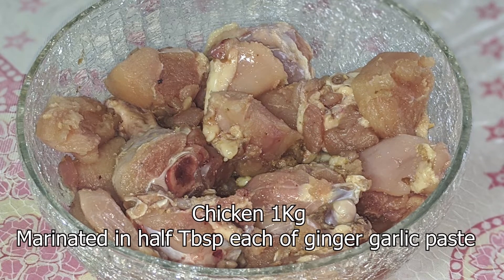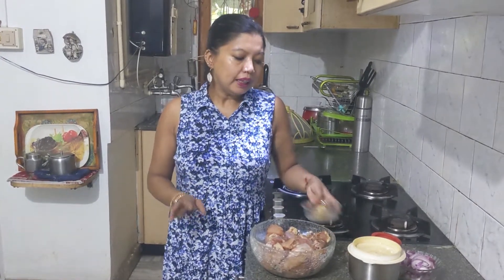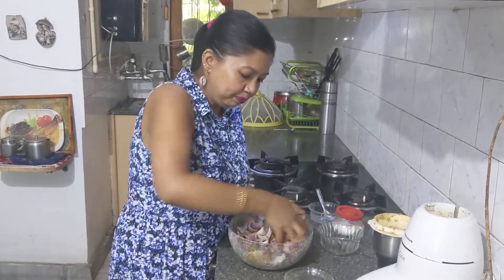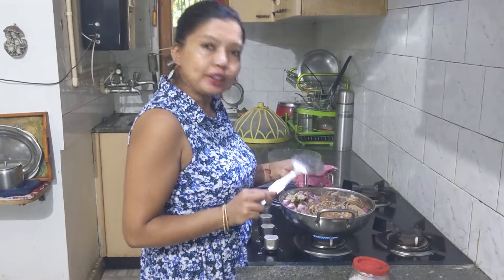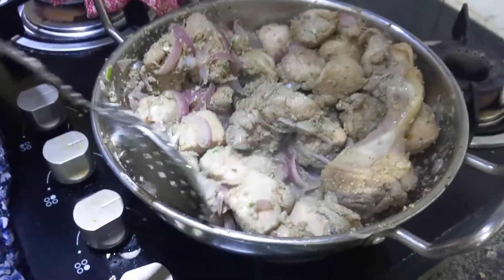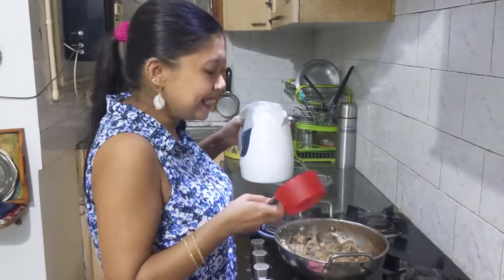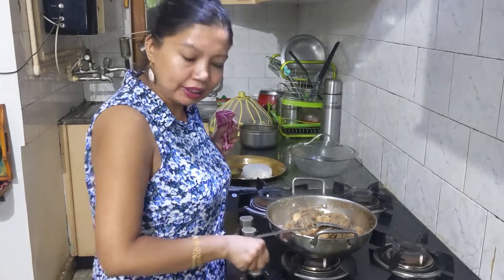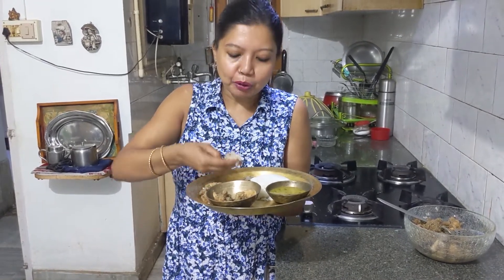How to Make Kappa | Whats Cooking in Ivee's Kitchen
Kappa ( A traditional  Garo  chicken recipe from Meghalaya)

1 kg Broiler Chicken medium pieced marinated with 1/2 tbsp each of ginger garlic paste

2 and 1/2  medium sized onions sliced

1tbsp garlic paste

11/2 tbsp ginger paste

13-15  whole green chillies

Soda bicarbonate powder 1/2 -1 tsp

1 cup Hot  water

Method

Grind the green chillies with ginger garlic paste till a smooth paste is obtained.

Add the sliced onions, ginger garlic and chilly paste , salt to the chicken pieces till they're well coated. Cover and marinate in the fridge for around 1/2 an hour.

Put a kadai on low heat and  add the  chicken pieces and salt.

Toss and stir till the chicken change colour.

Add the soda bicarbonate , stir and cover for about 5 mins.

Stir again  , add hot  water , cover and cook till  chicken pieces are tender.

Serve with hot steamed rice.  Enjoy